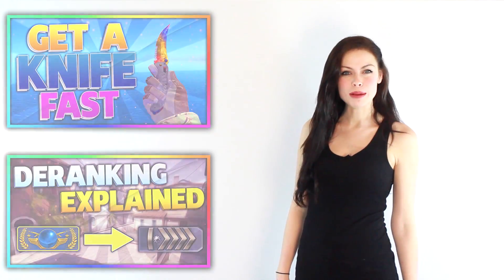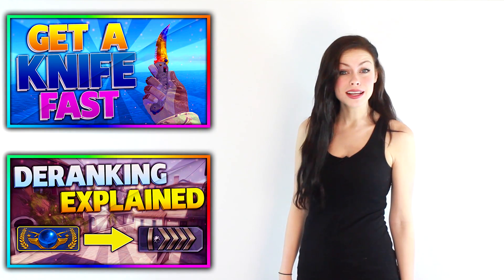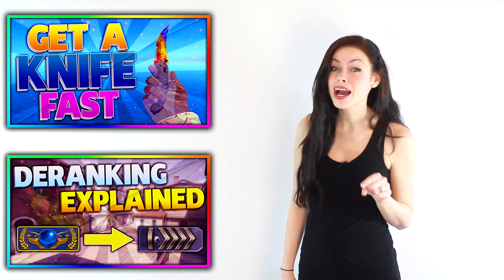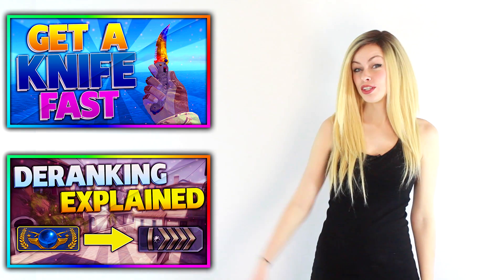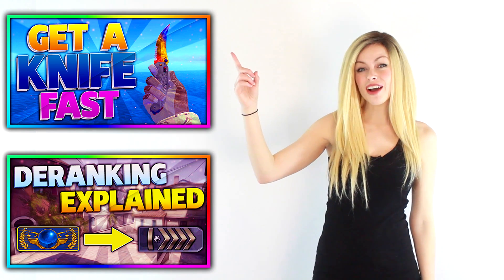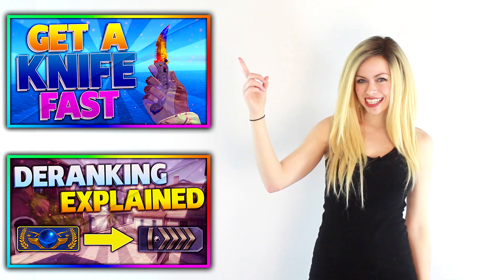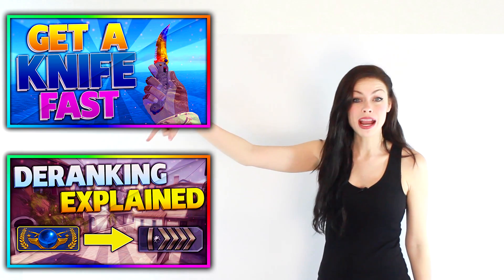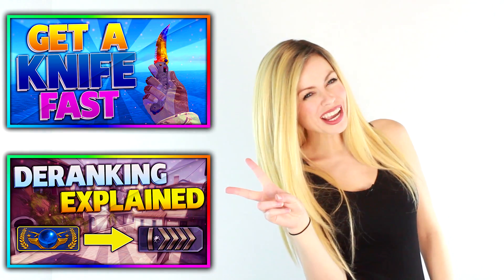How To Remove Steam Trade Hold! (72 Hour Trade Hold FIX)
How To Remove Steam Trade Hold! 72 Hour Trade Hold FIX voice tutorial! Annoyed of the new Steam 72 hour trade hold system? Then this video is for you! Enjoyed the video?

Stay Freaky ( ͡° ͜ʖ ͡°)